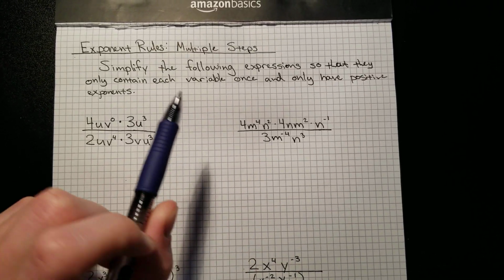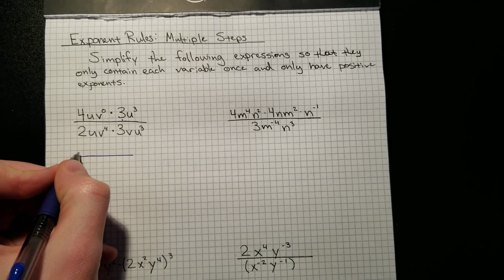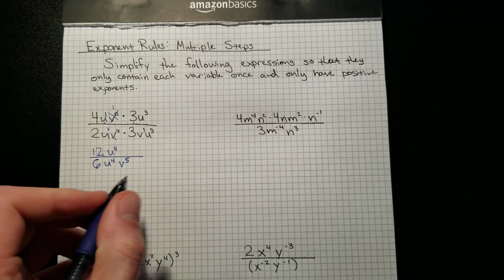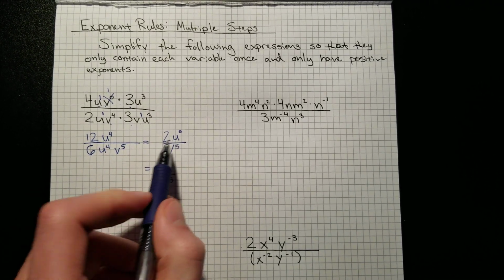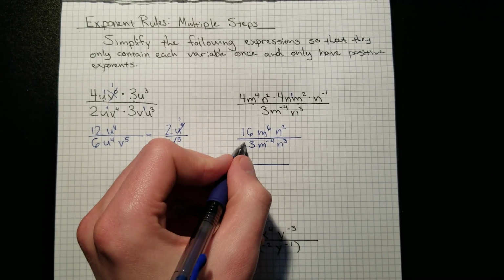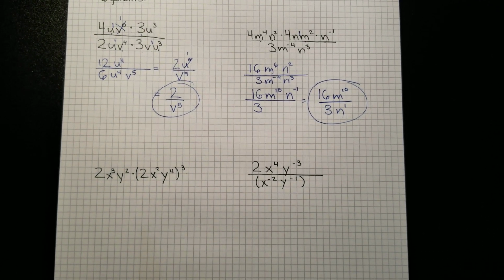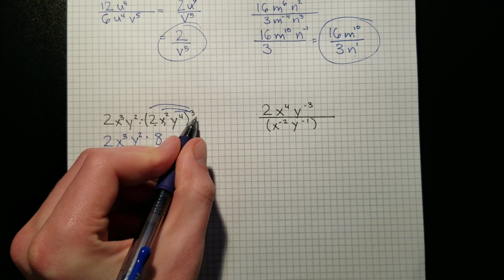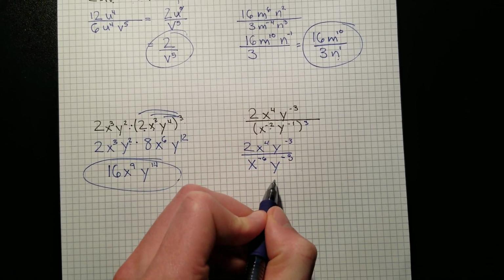Exponent Rules - Examples